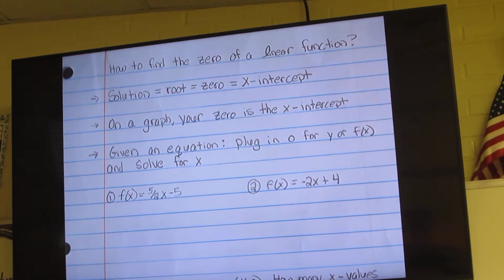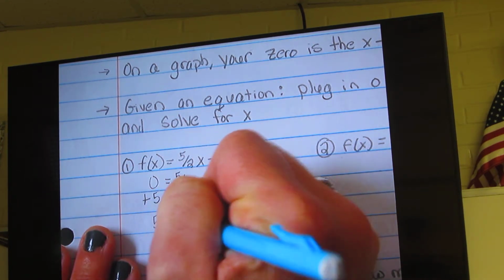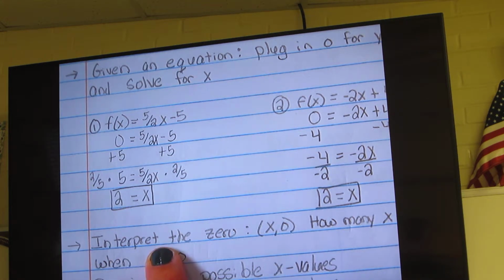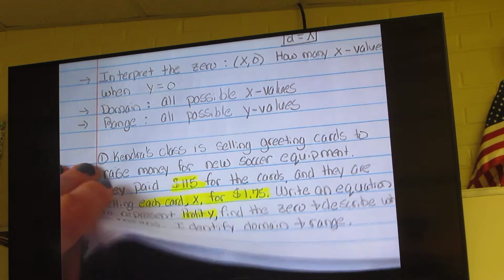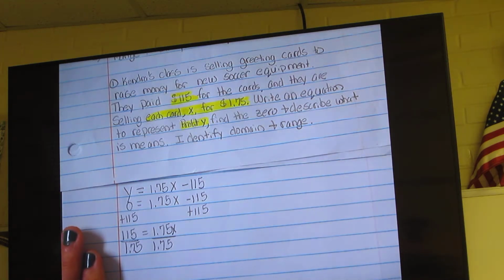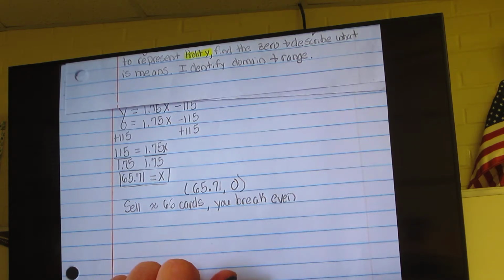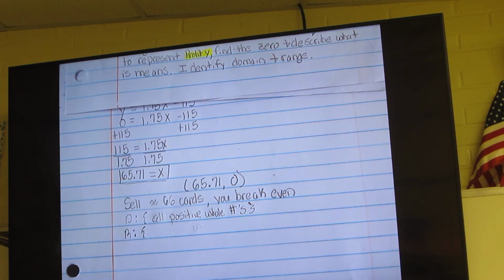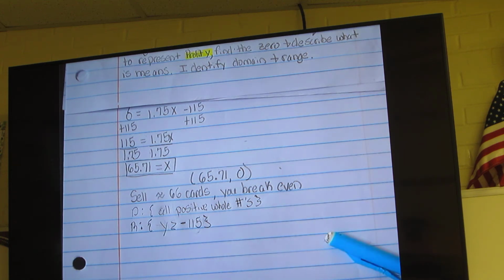How to find zeros of a function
Watch this video to find out how to find zeros (roots, solutions, x-intercepts) of a function, interpret them, and find domain and range!